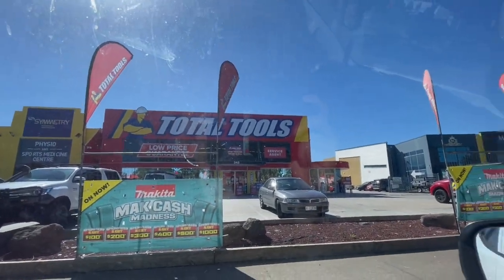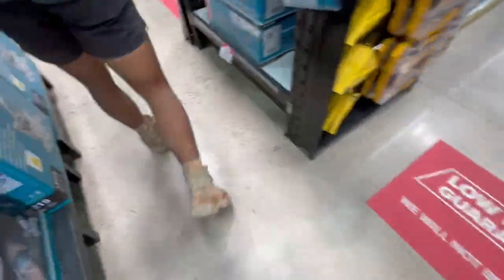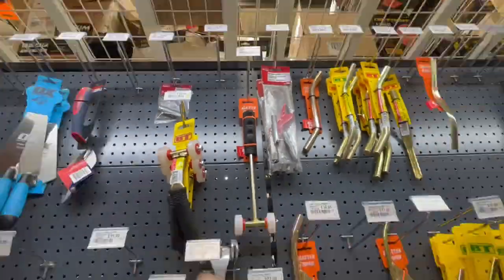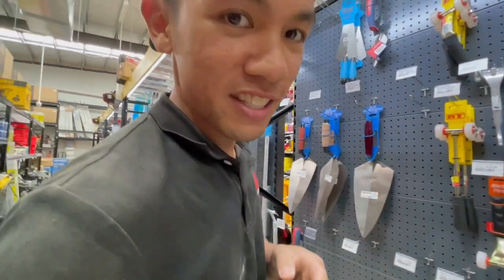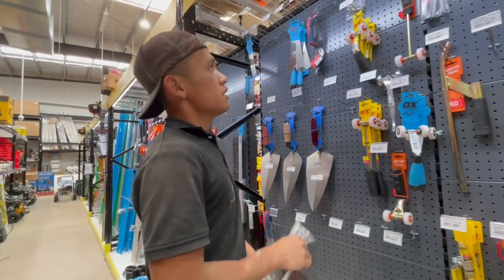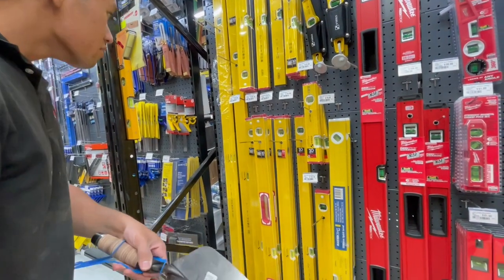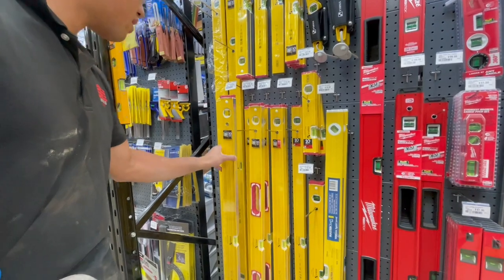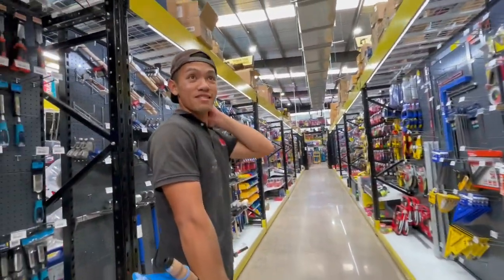1KGIVEAWAY WINNER! | BRICKLAYING AUSTRALIA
Hey everyone! Here they have a bricklaying section, which is where we are headed to get the tools for our 1KGIVEAWAY winner!

We want to thank everyone who entered, and we appreciate the support that has gone into this channel since the beginning. We are only just getting started and have a lot of content to give to you all!

Without further ado... enjoy the video

PS: To the winner, congratulations! Enjoy your new tools! From us, to you.

MUSIC
LAKEY INSPIRED - Better Days